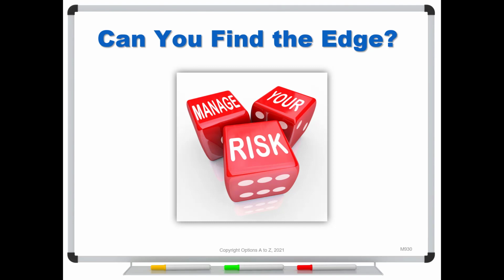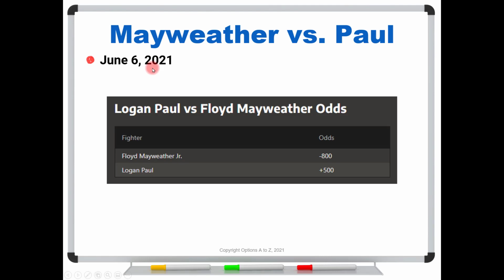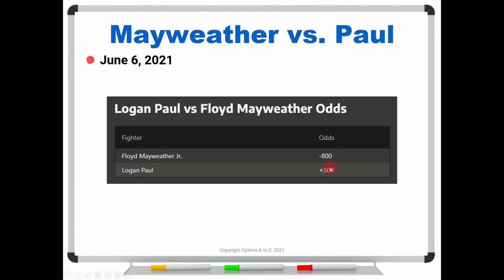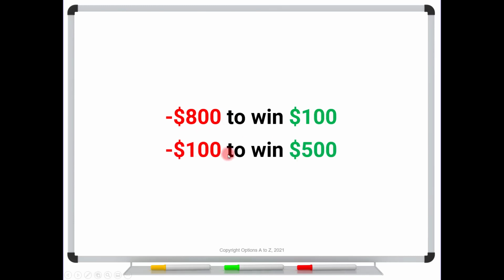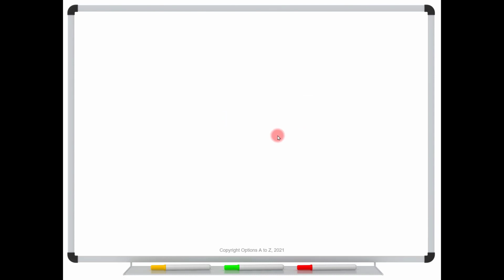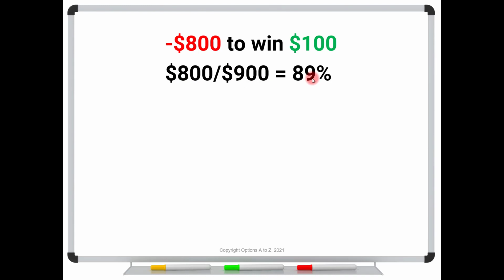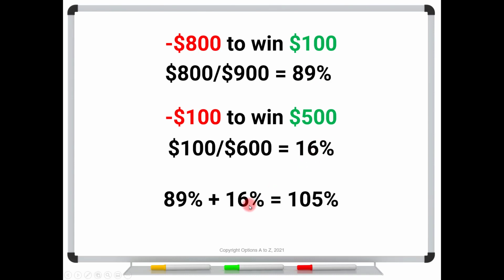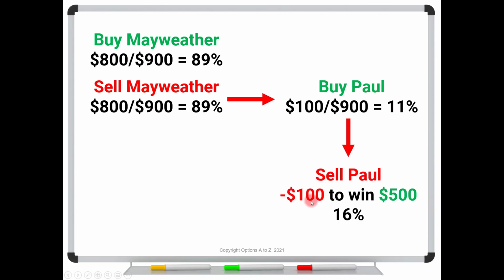Can You Find the Edge?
On June 6, 2021, Floyd Mayweather took on Logan Paul in a hyped-up exhibition boxing match. The money lines were -$800 and +$500. Is there an edge against you? And how big is it? If you can't see the edge against you here, imagine how difficult it will be when trading multi-dimensional options. You must understand your edges before placing trades!